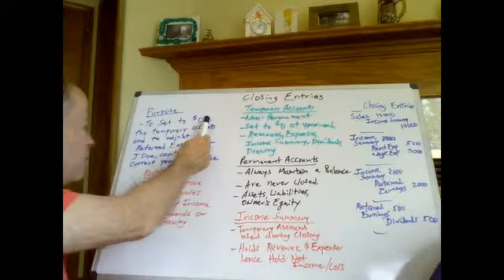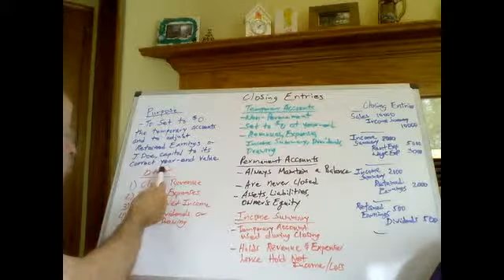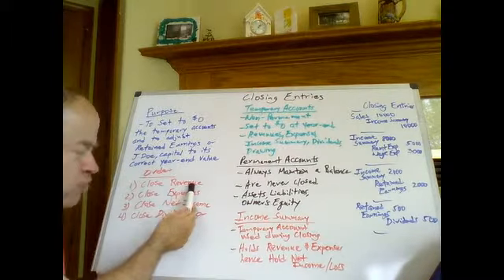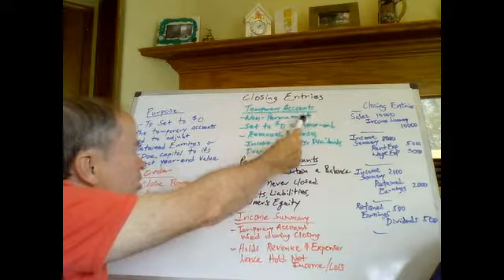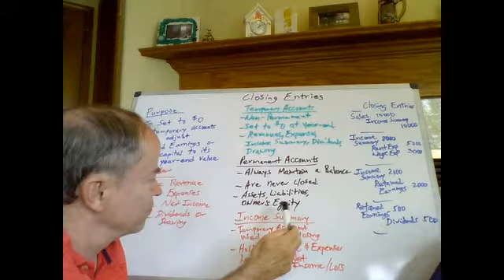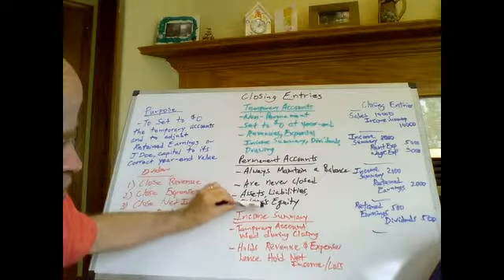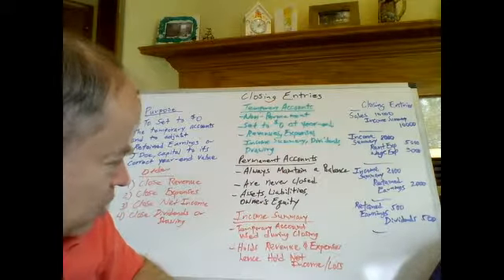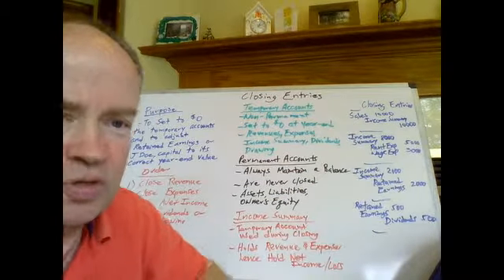Closing Entries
Brief discussion of closing entries.